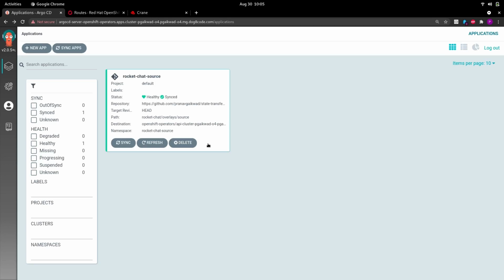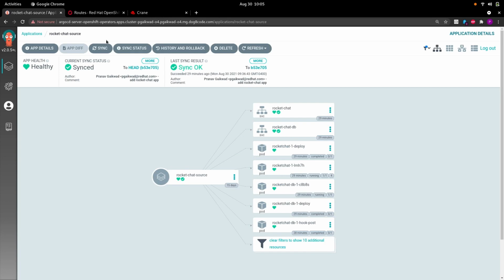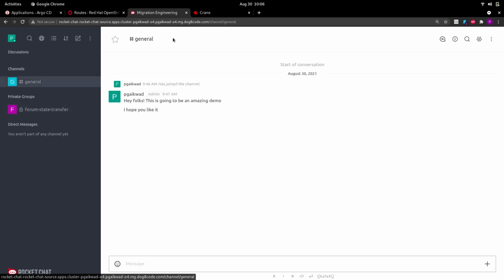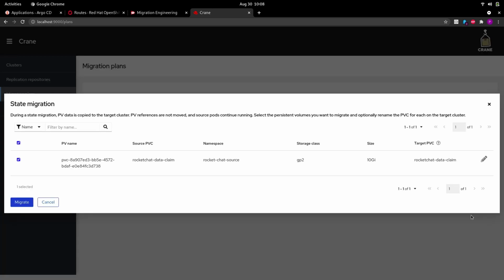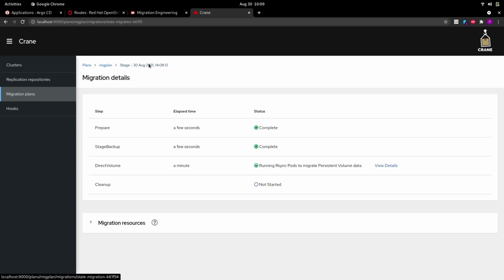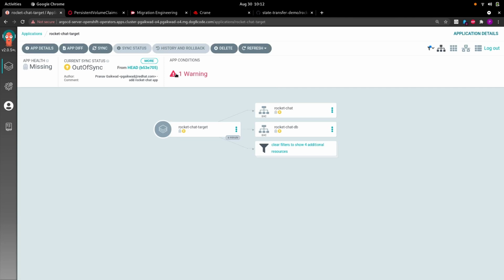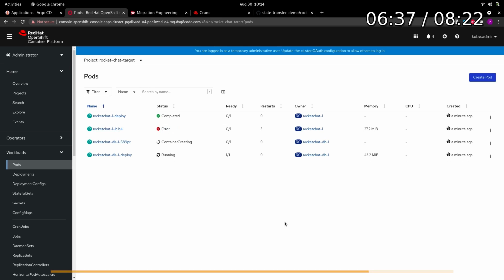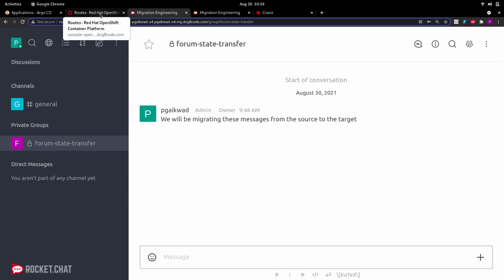MTC 1.6.0: State Migration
MTC 1.6.0 introduces State Migration. It is designed to migrate application state when the applications themselves are deployed/migrated using OpenShift GitOps (ArgoCD / Pipelines). In this video, Pranav Gaikwad uses State Migration capabilities of MTC 1.6.0 to migrate state of a demo Rocket Chat application. The Kubernetes resources of the app are migrated using ArgoCD.